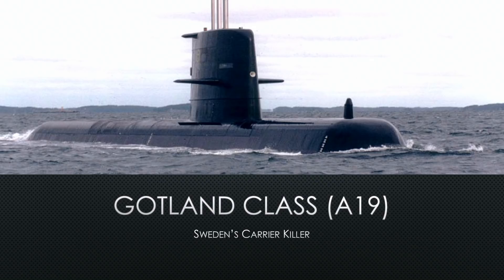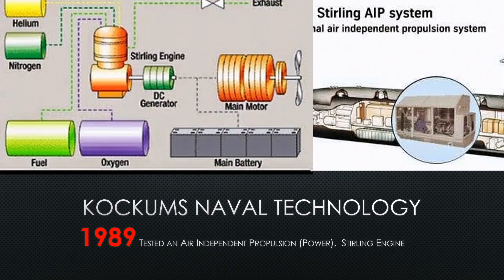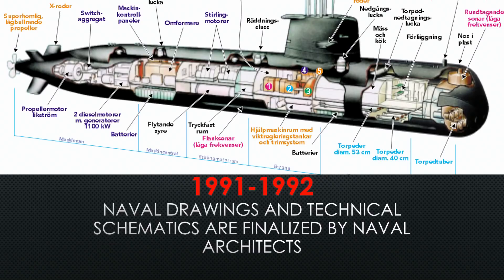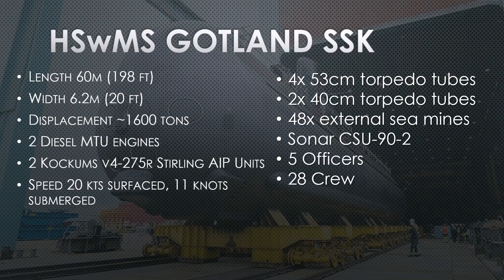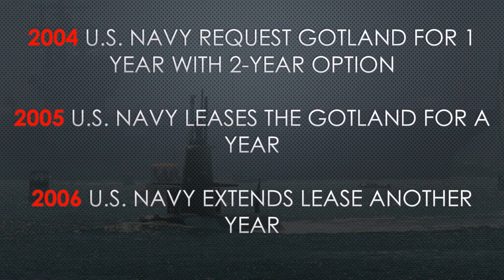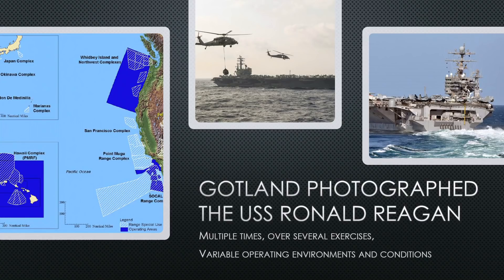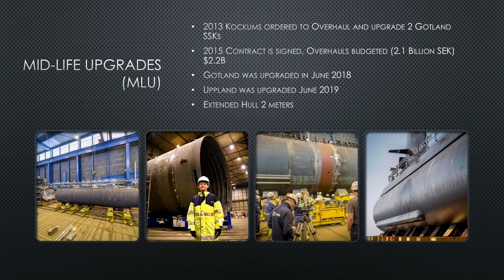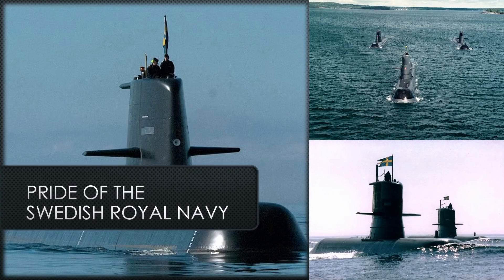Gotland SSK Sub Brief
Sweden's little carrier killer.

CPU: Intel i9-9900k @4.7 GHz
RAM: 32GB
GPU: NVIDIA TITAN RTX  24GB GDDR6

sub brief twitter
jive turkey twitch
aaron amick
cold waters 2020
an sqs 26 sonar sounds
what does an imploding submarine sound like
aaron amick u.s. navy
sonar simulator
cold waters mods
cold waters epic mod
uss albacore
Gotland
Gotland SSK